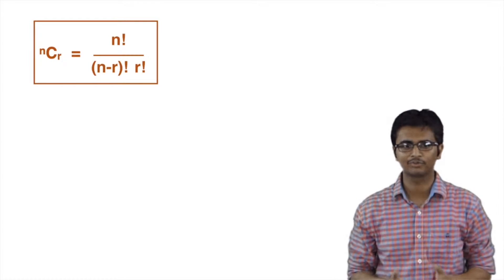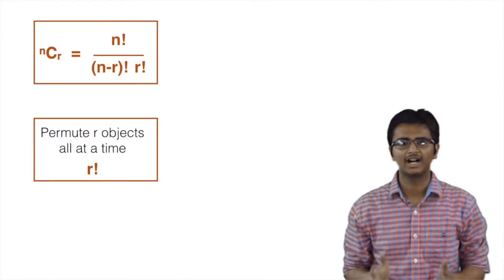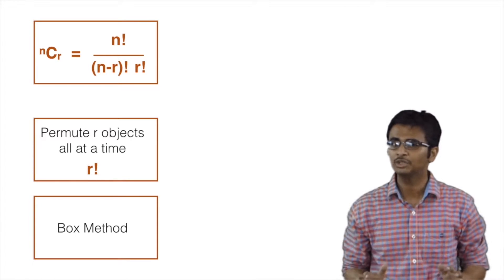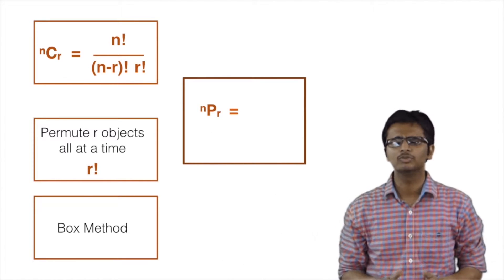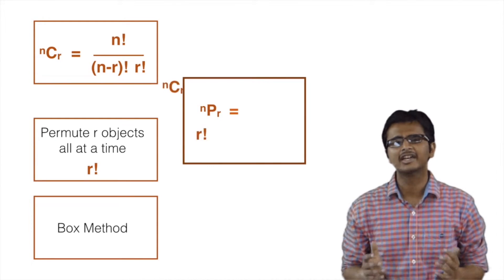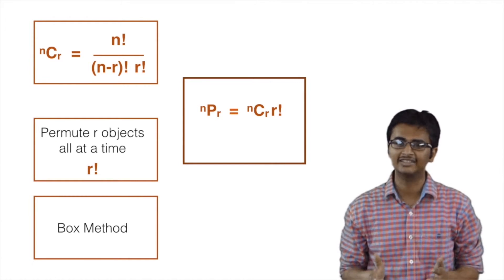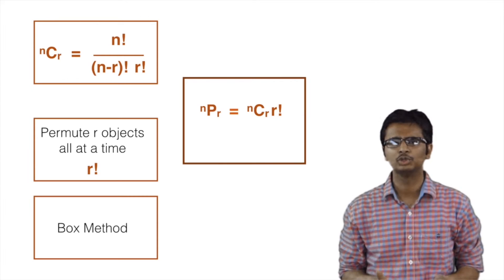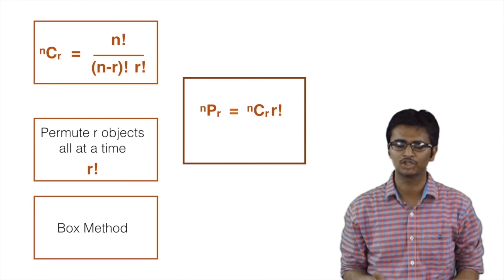Permutations via Combinations